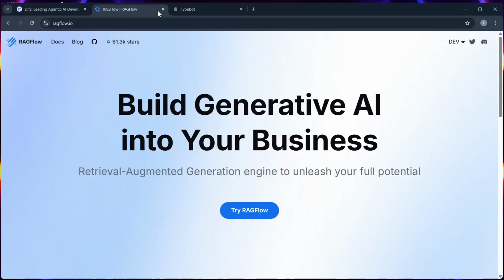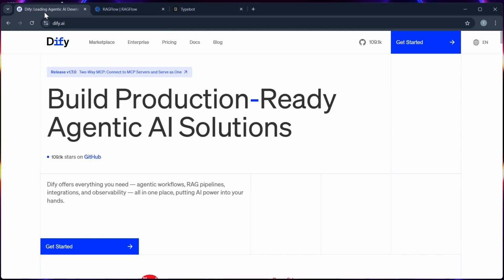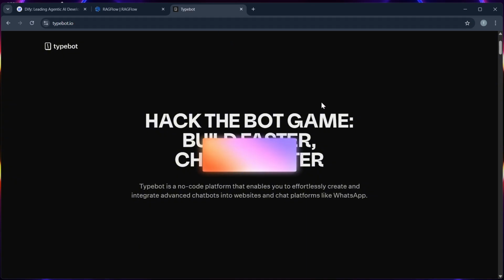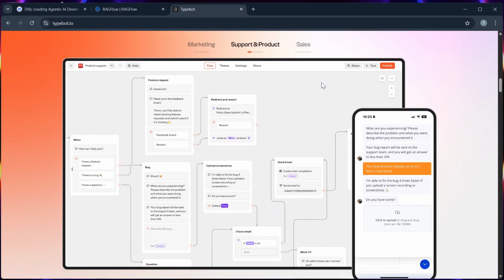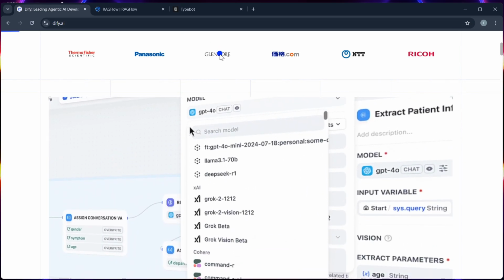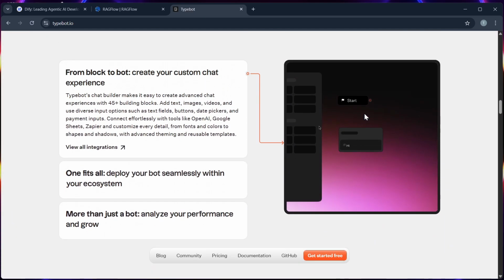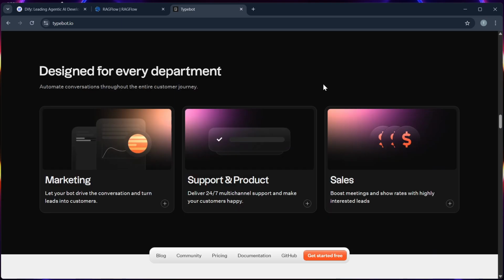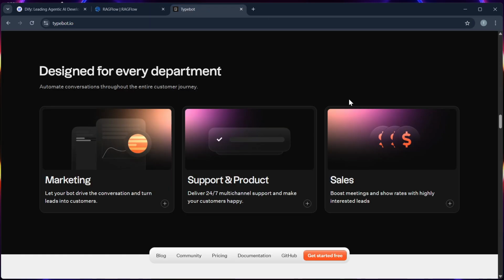NEW! Dify vs Ragflow vs Typebot 2026 – What to Expect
In this Dify vs Ragflow vs Typebot comparison, I take an honest look at three popular tools used to build AI chatbots, workflows, and automation systems. Each platform allows you to create AI-powered assistants, but they differ in setup difficulty, customization, and use cases. I explain how each tool works, which one is easier for beginners, and which offers more flexibility for advanced users. I also cover integrations, knowledge bases, automation capabilities, and the types of projects each platform is best suited for. By the end, you’ll understand the real differences between Dify, Ragflow, and Typebot and which platform makes the most sense for your AI project in 2026.